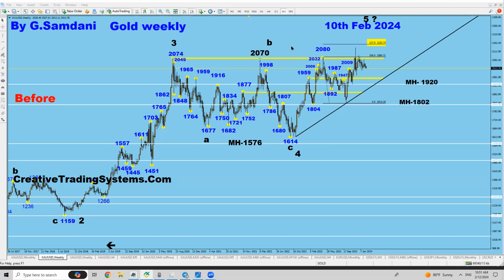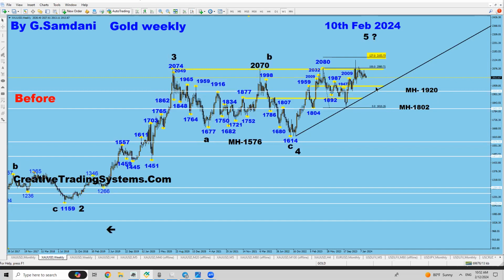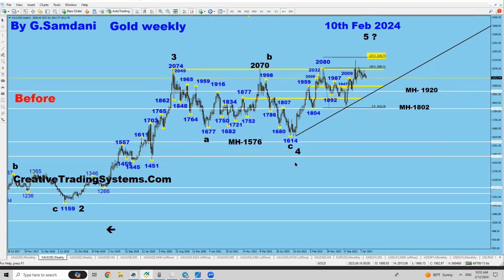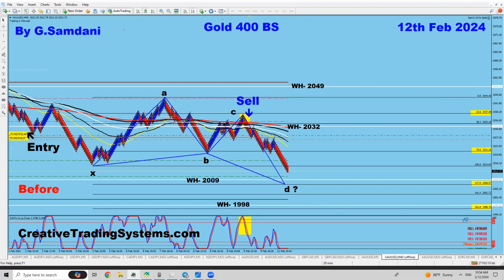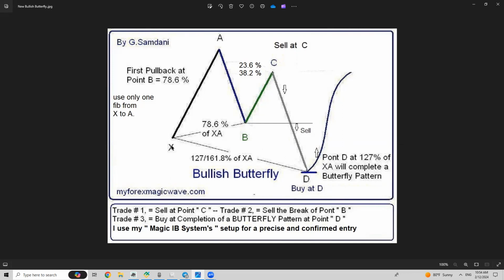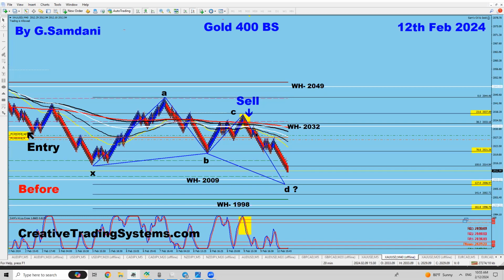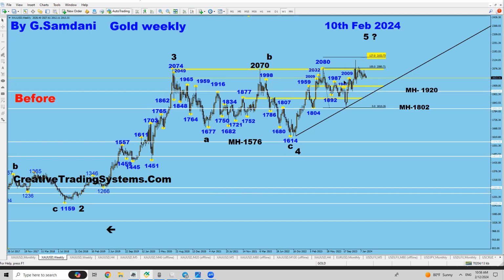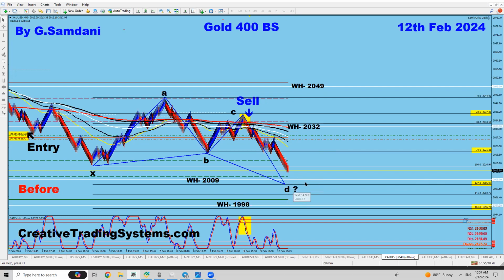Today's Gold's Current Short Trade and Also Upcoming Long Setup. Butterfly is in the making 02-12